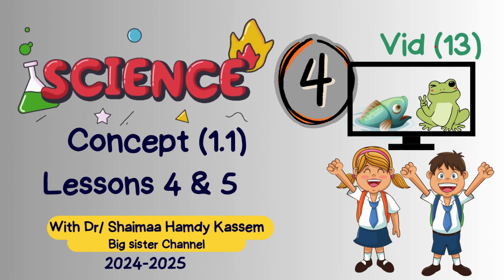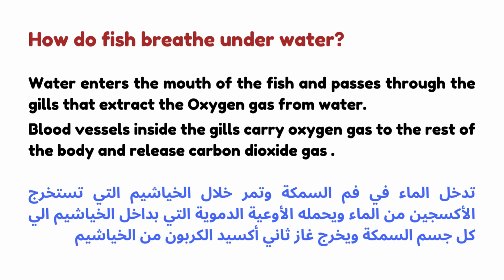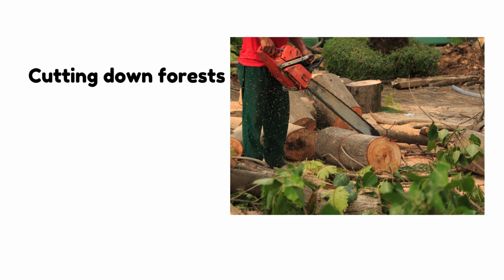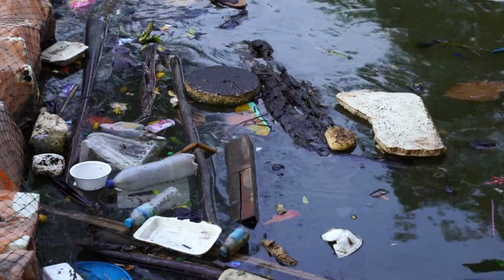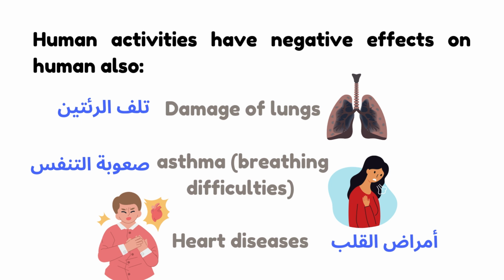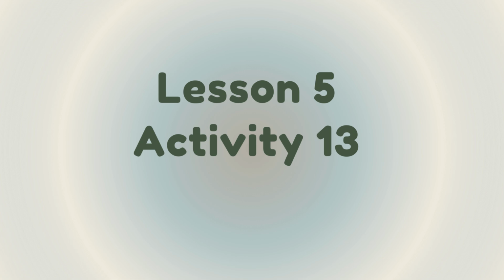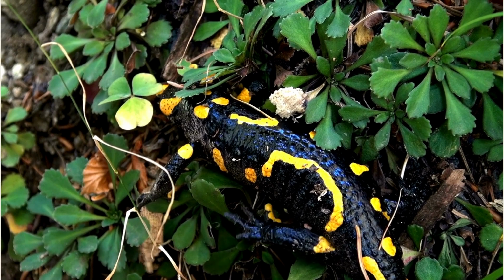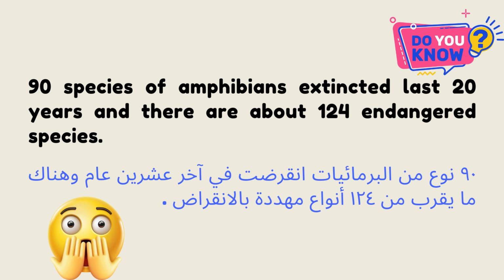Science Primary 4 Concept 1.1 Lessons 4 & 5 First term 2025| شرح ساينس سنة رابعة لغات المنهج الجديد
Science Primary four 4, Junior 4, Grade 4 First term 2025سنة رابعة سنة خامسة سنة سادسة شرح علوم بالانجليزي primary 5 primary 6 year 5 year 6 year 4 grade 4 grade 5 grade 6ساينس لغات تجريبي junior 5 junior 6 لغات انجلش دروس الساينس Learn Science Lessons Big sister channel قناة أختكم الكبيرة big sisterأختكم الكبيرة Shaimaa Hamdy Kassem Shaimaa kassem Shaimaa Hamdy Shaimaa H. Kassem @shaimaa hamdyشيماء حمدي